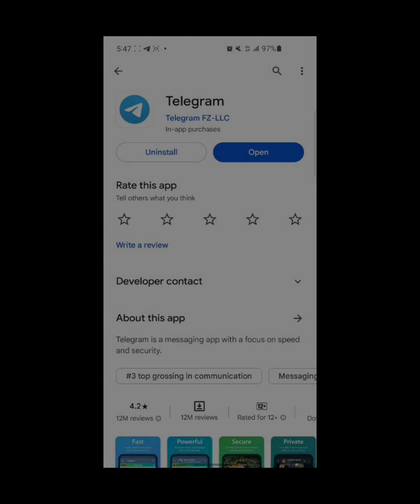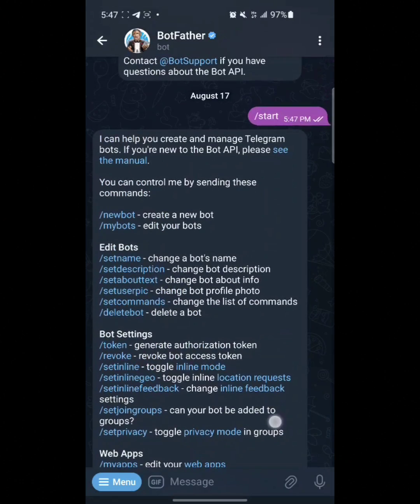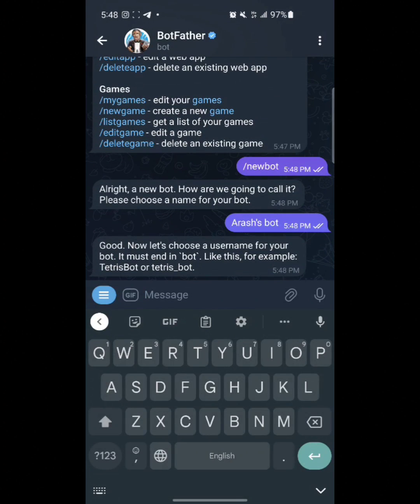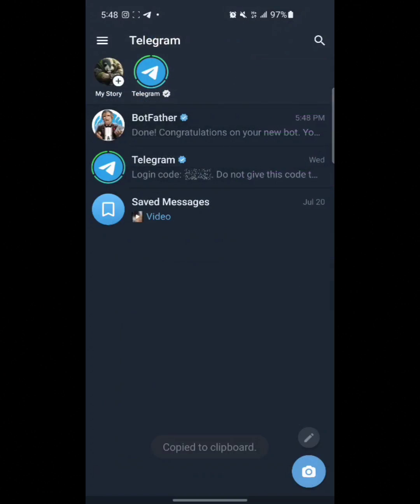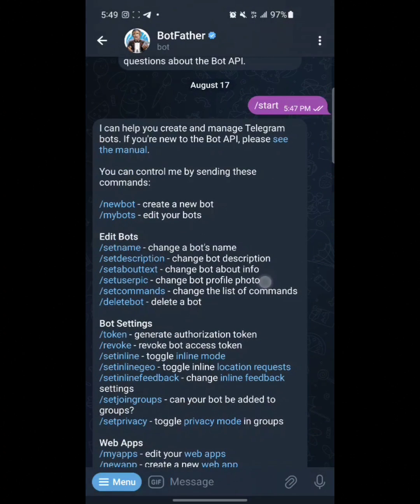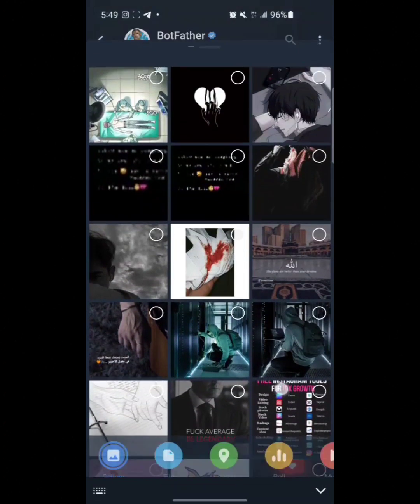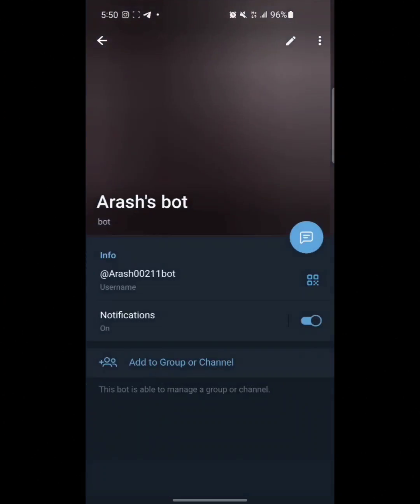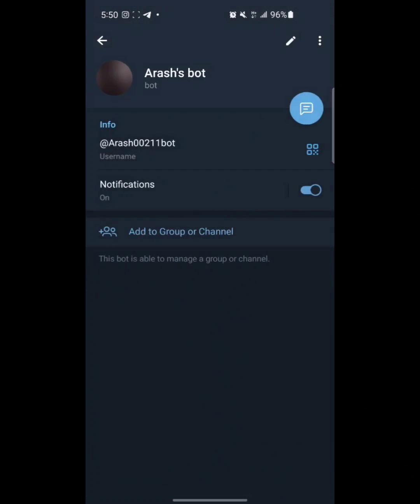How to create telegram bot in 2 minutes 2023| without coding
It's the simple way to create your own bot on telegram without coding. After this you'll be able to create more then one bot and you can add them to chatting groups.